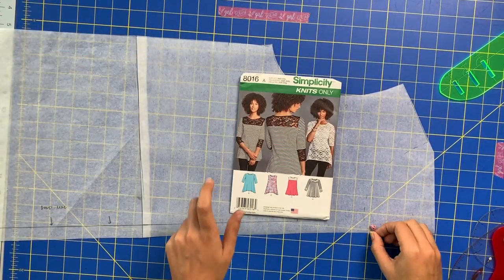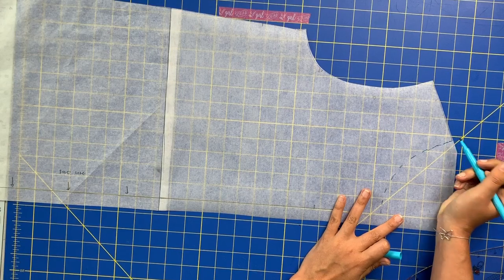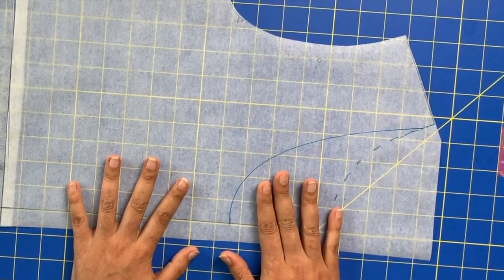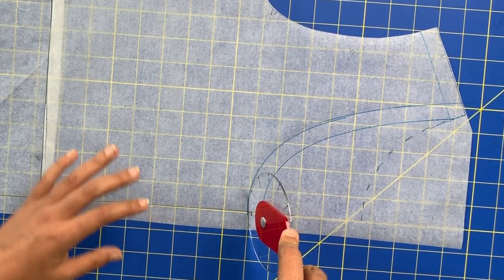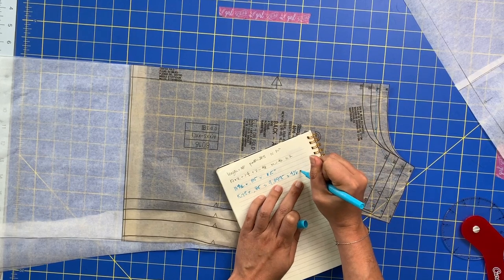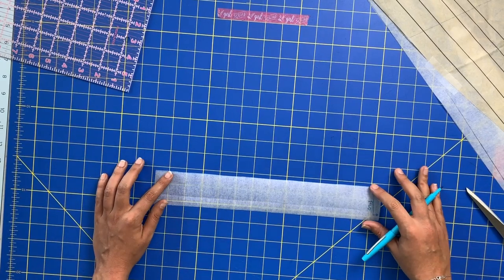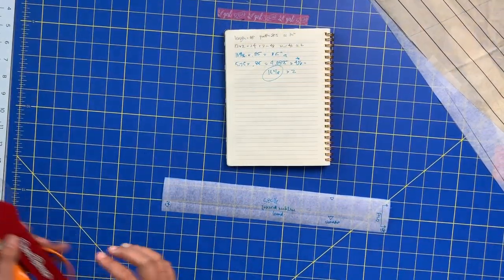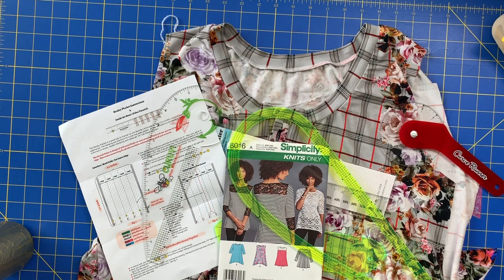How to Lower (or Raise) a Neckline on a Knit Sewing Pattern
I'm showing you how to lower (or raise for that matter) a neckline on a knit sewing pattern. In just a few simple steps you can create your favorite, most flattering neckline on any pattern you own!